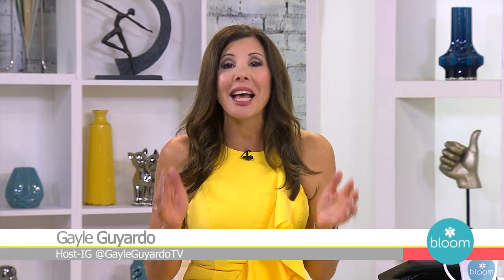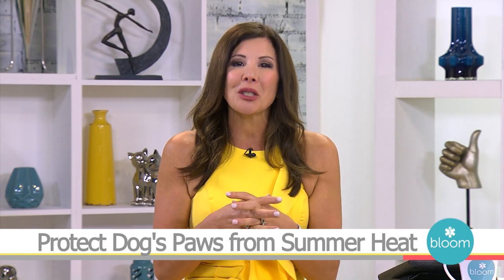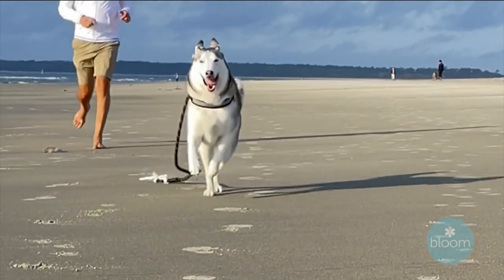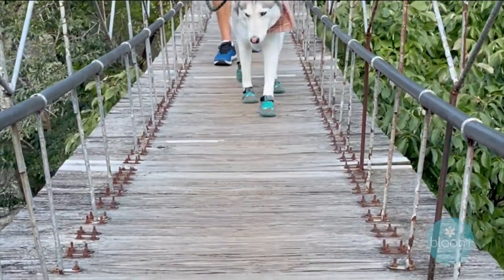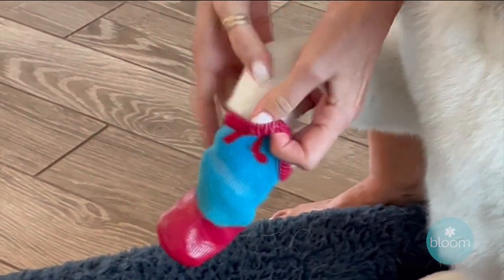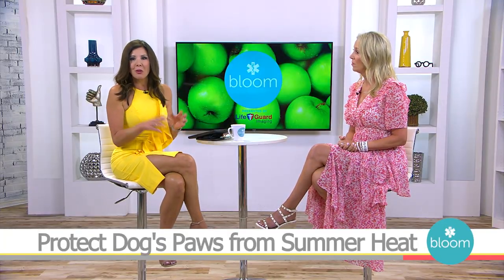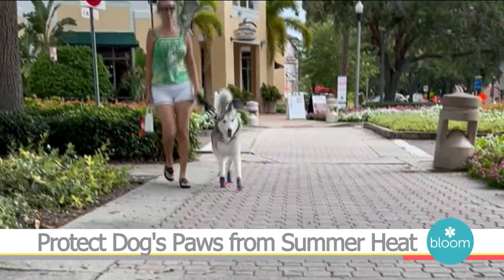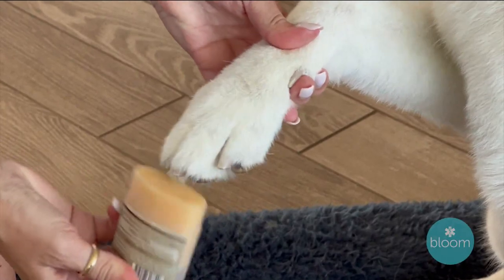How to Keep Hot Dogs Cool in The Summer Heat